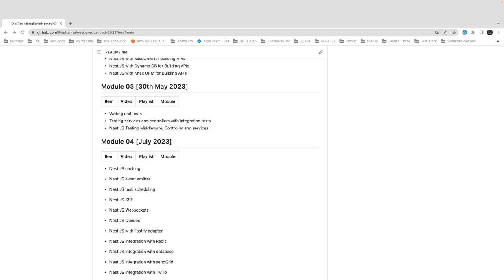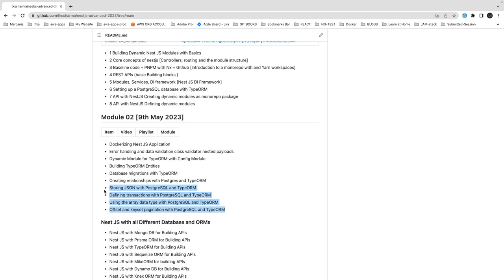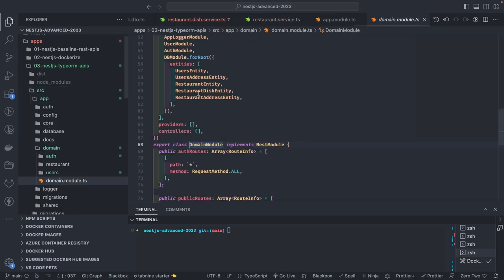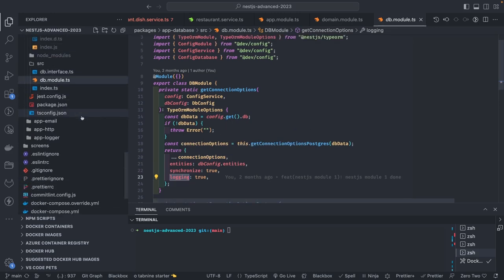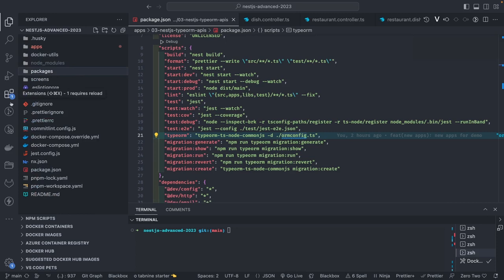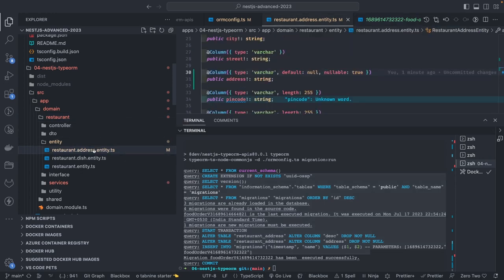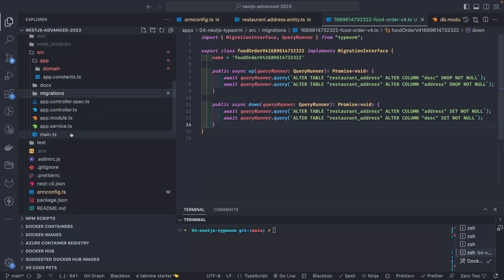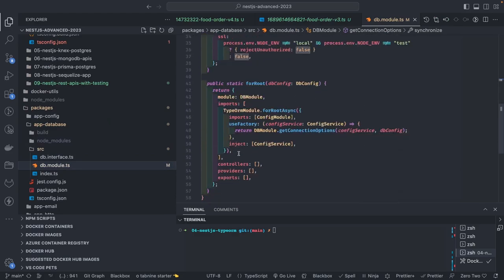Nest JS with with Different ORM's TypeORM (Nest JS Advanced Course) #13